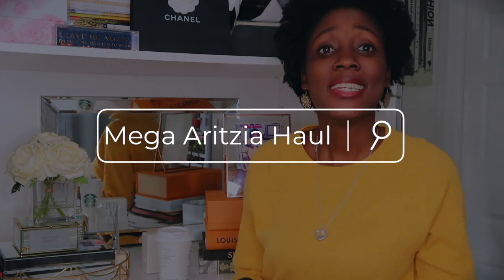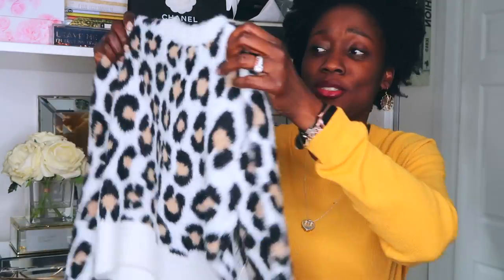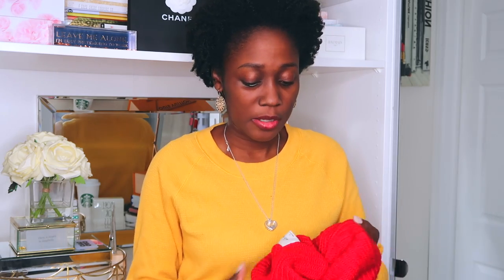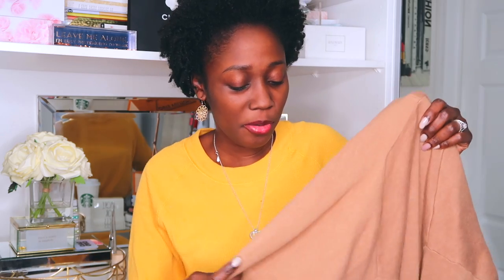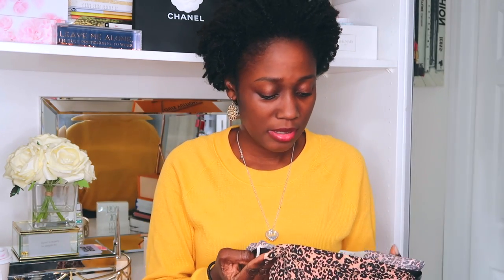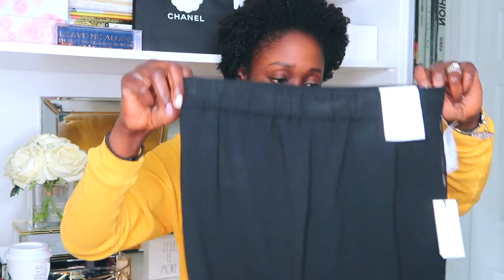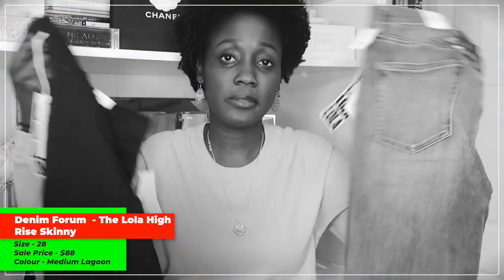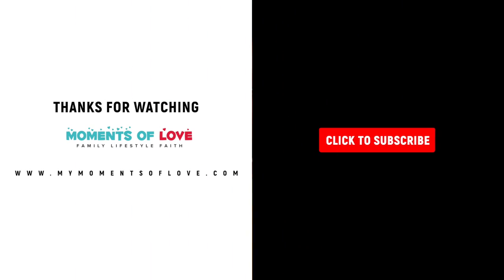Aritzia Mega Haul and Zara Haul | TRY ON HAUL 2020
🔥Products mentioned 🔥
Wilfred Free Corin Dress: (sold out online)
Wilfred Brenna Coat: (sold out online)